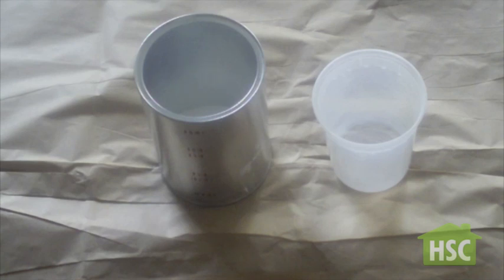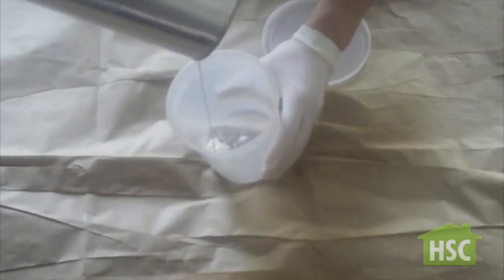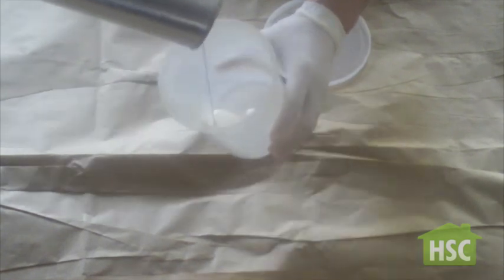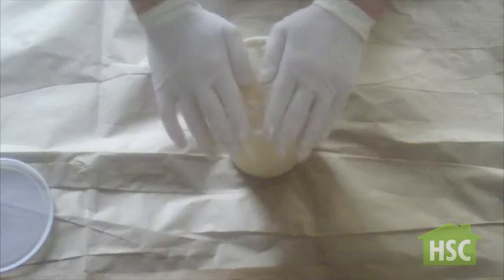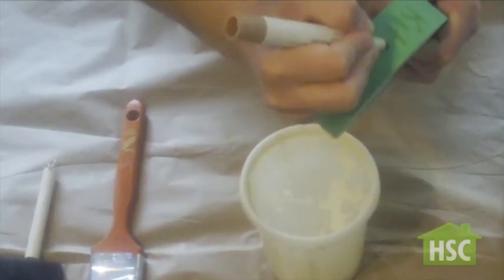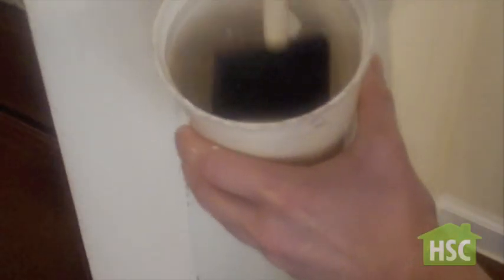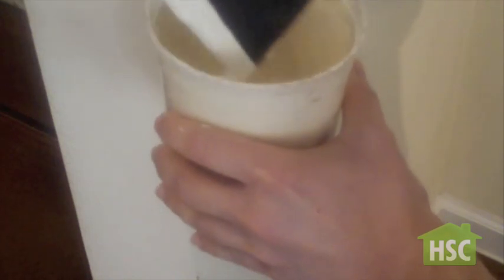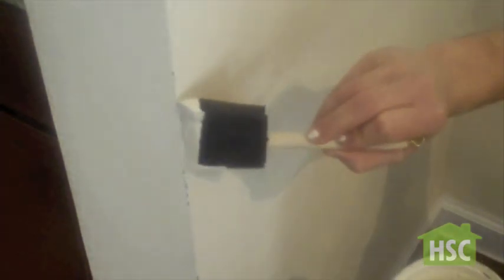How to Touch up Paint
- Host John Mangano shows you how to touch up paint in your homes interior. Try this tip to keep your walls in pristine shape and your home beautiful.